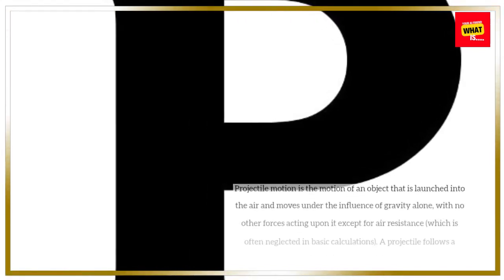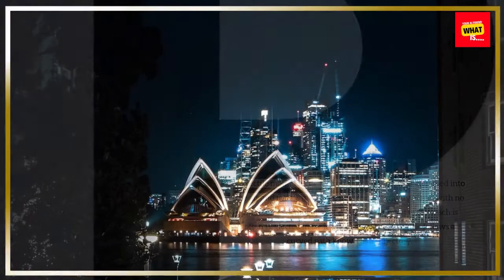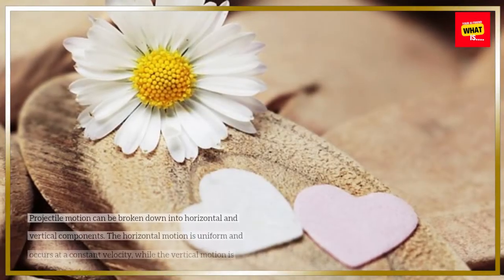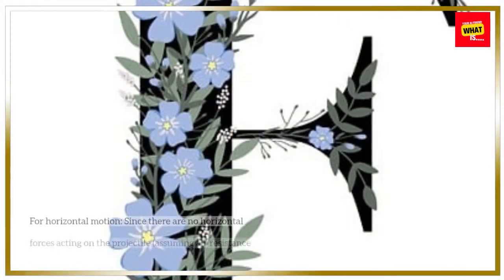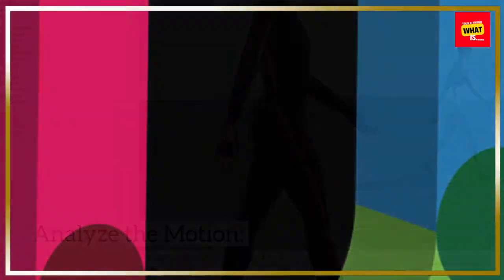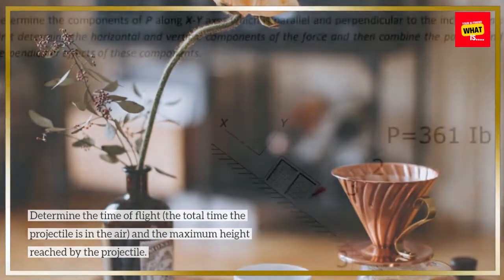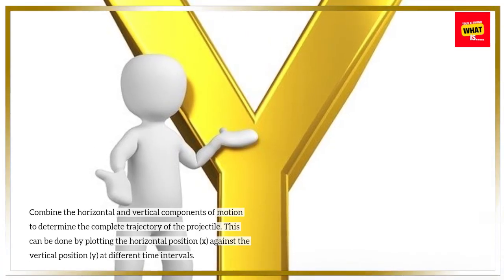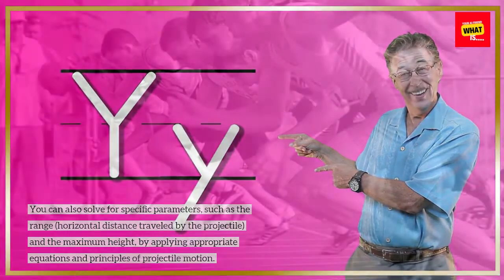What is Projectile Motion, and How to Calculate Trajectories?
Learn the intricacies of projectile motion and how to accurately calculate trajectories. This video offers step-by-step guidance and examples to enhance your understanding.